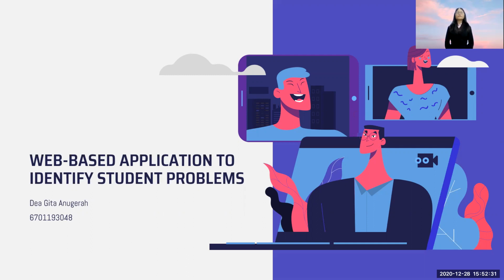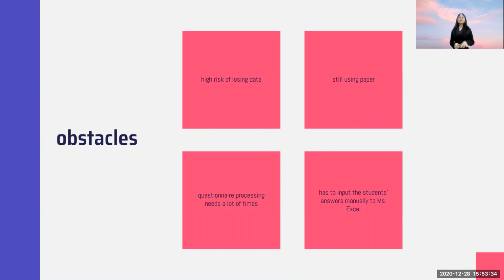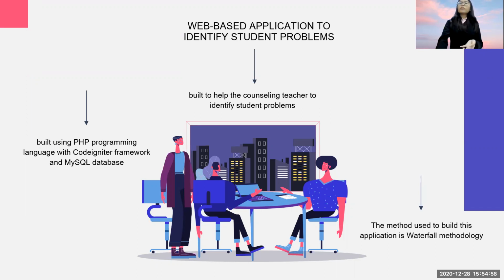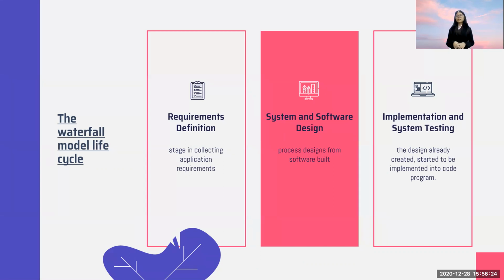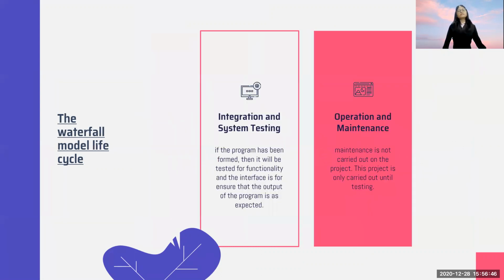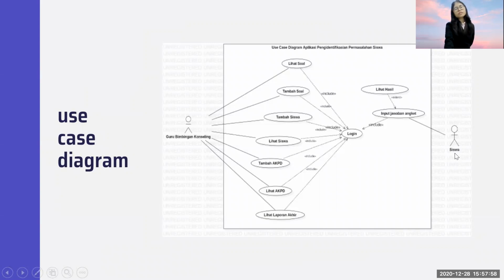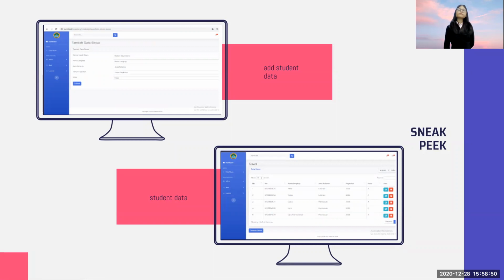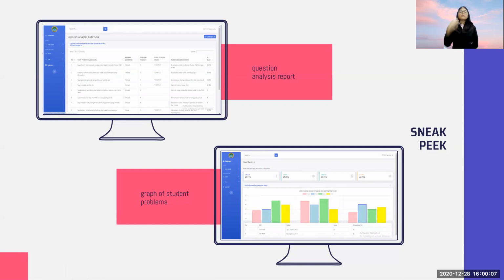Dea Gita Anugerah - 6701193048